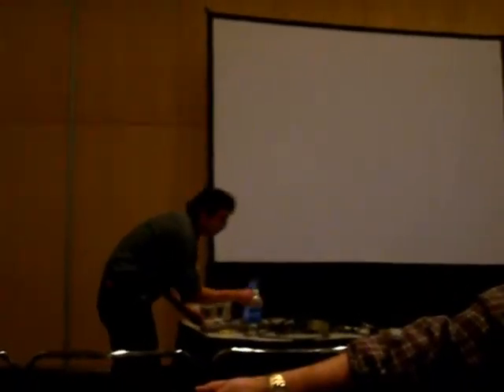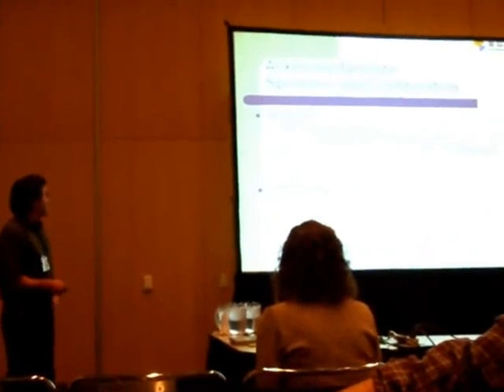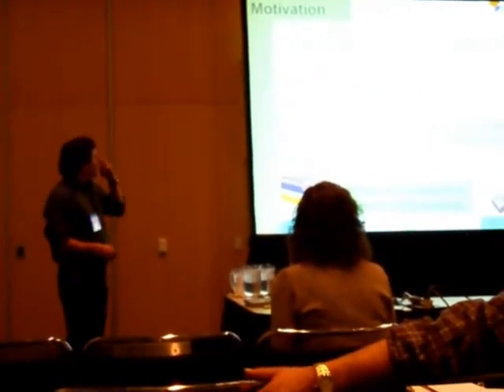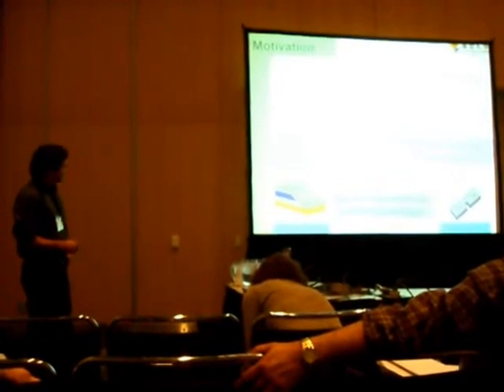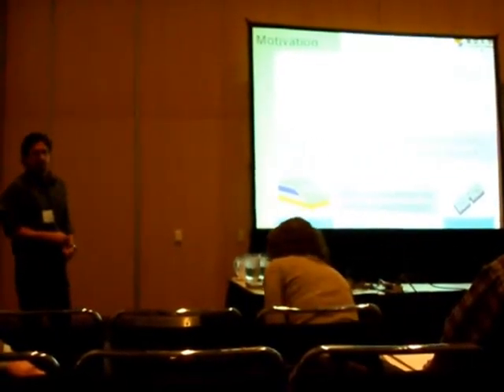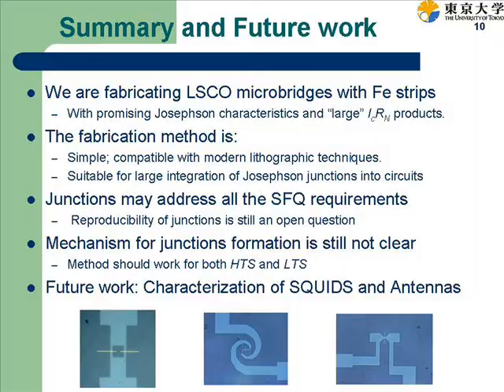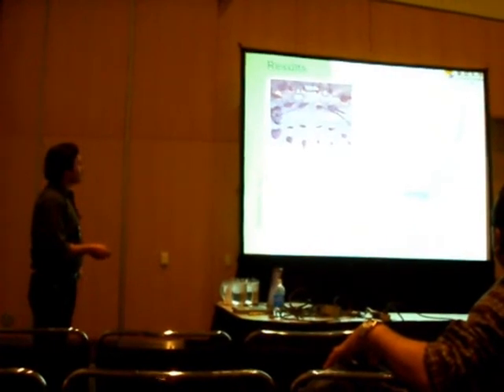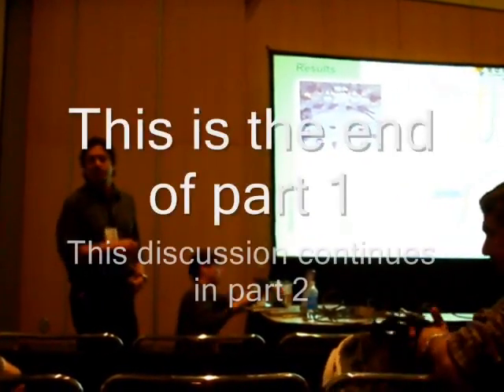Luis's talk to the APS 2007 March Meeting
Session H9: Josephson junctions, Proximity Effect & Squids I, Contributed talk 7, March 06 2007.  Denver, Colorado Convention Center 9:12 am.